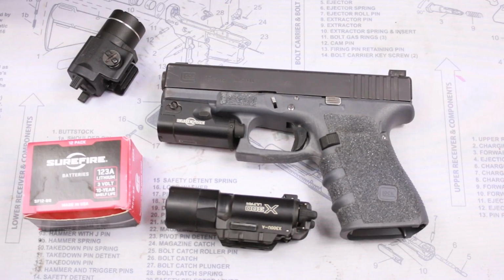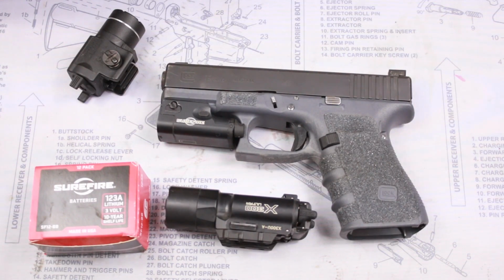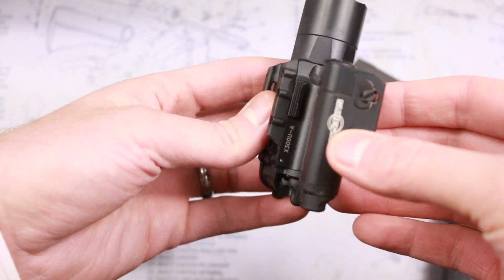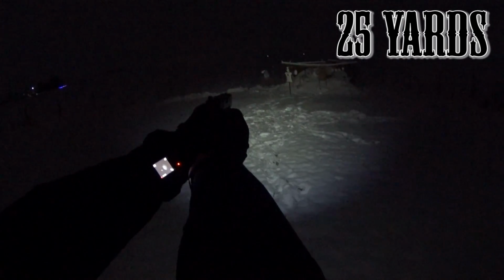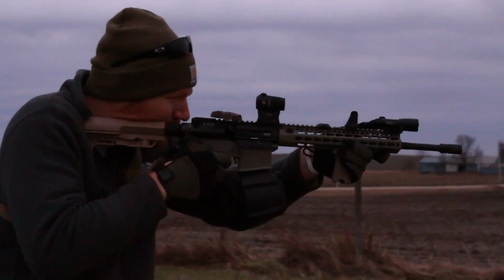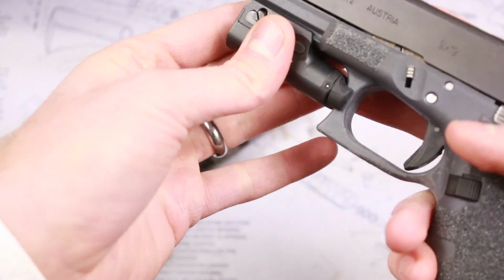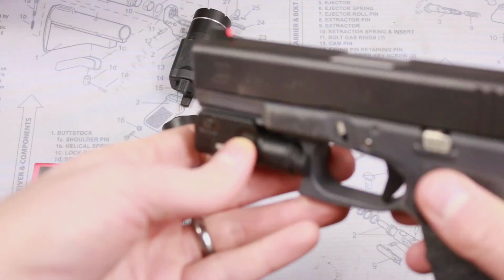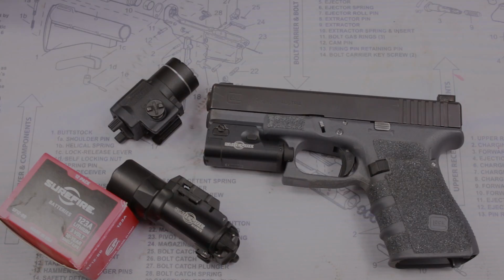Surefire XC1 Review - Exceptional As Expected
This is a detailed review of the Surefire XC1 weapon light. I tried to include every thing you would need to know to decide whether this light is right for you.